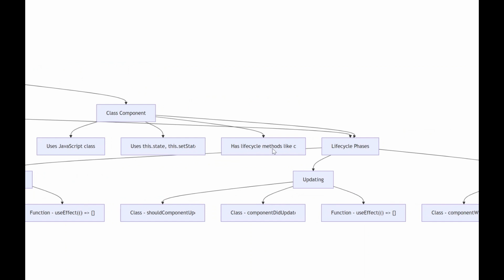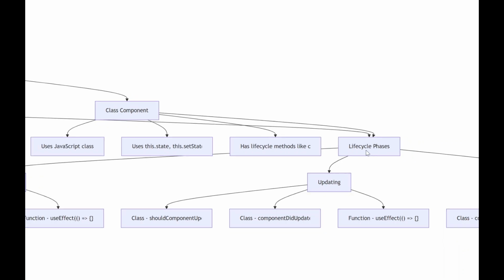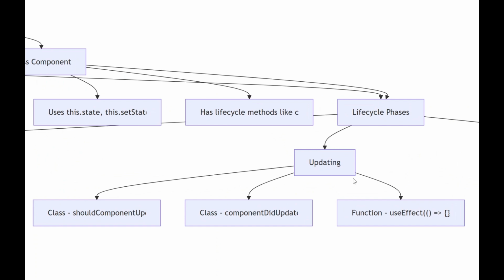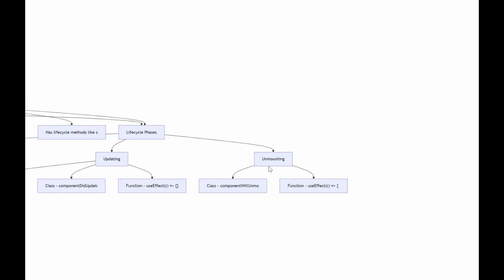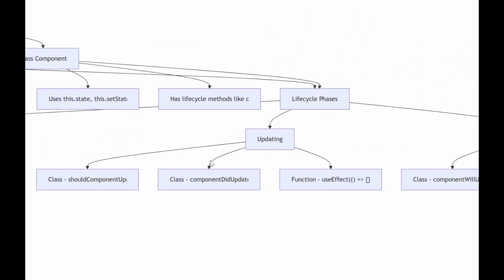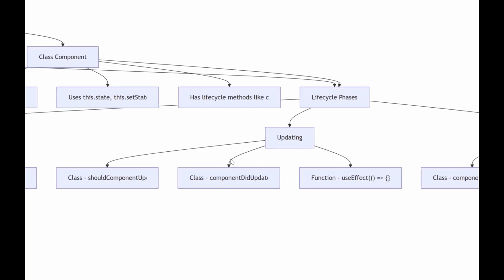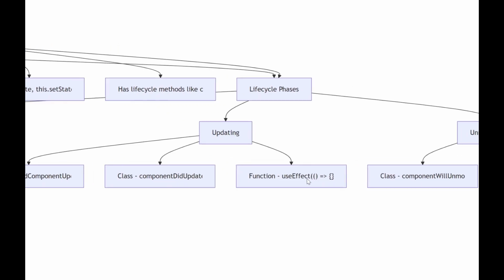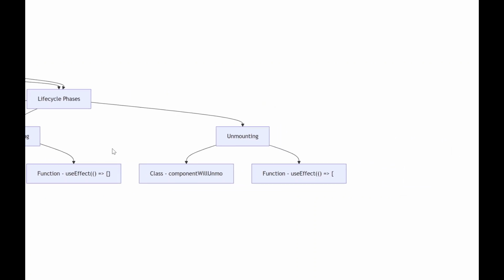Difference between Class and Functional Components in React